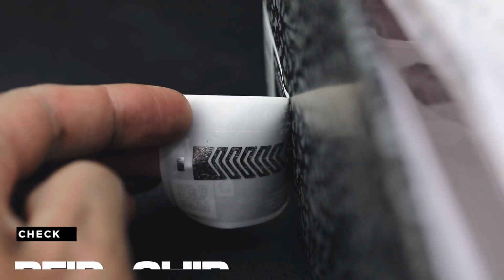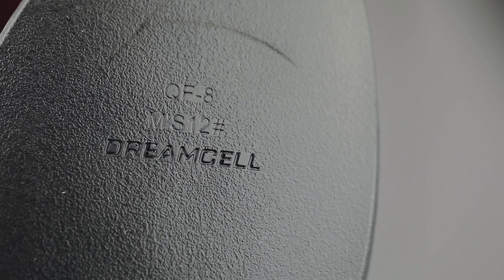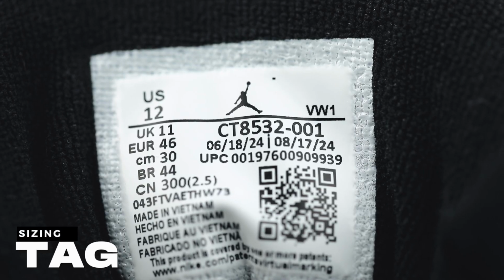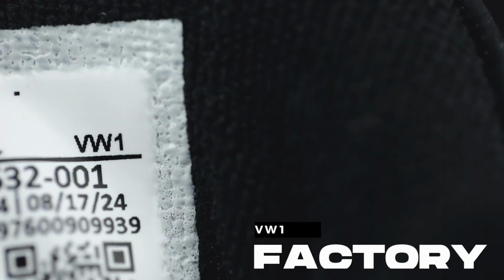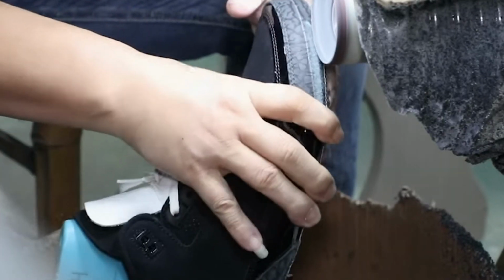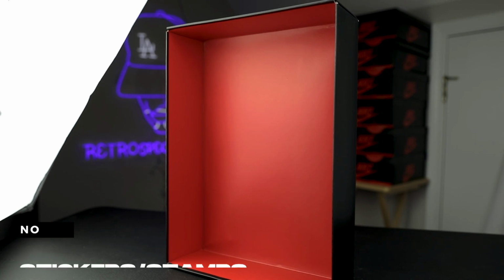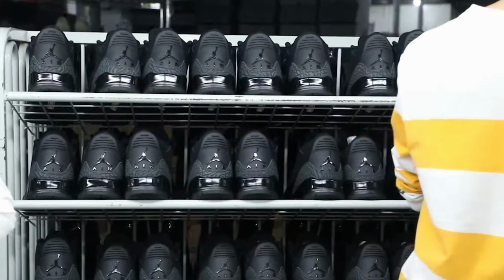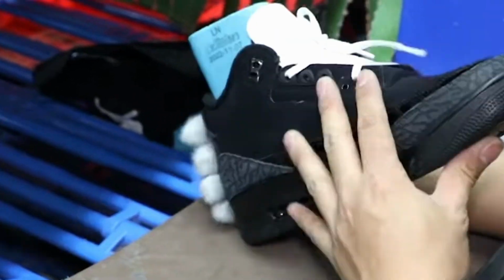Jordan 3 Black Cat 2025: REAL vs FAKE | LEGIT CHECK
Jordan 3 Black Cat 2025

In this video, I share the ultimate legit check guide for the 2025 Black Cat Air Jordan 3! From examining the RFID chip behind the box label to spotting details like the woven footbed, Dreamcell branding, and the Jumpman’s matte finish, I break down all the key features you need to verify authenticity. I also touch on factory codes like VW1 and VP, differences in box labels, and why matching production dates are becoming a standard practice. Whether you’re buying new or used, these tips will help you avoid fakes and make informed decisions.

This video is packed with crucial insights for sneakerheads and collectors alike. Stay fresh, blessed, and free of stress! Peace!